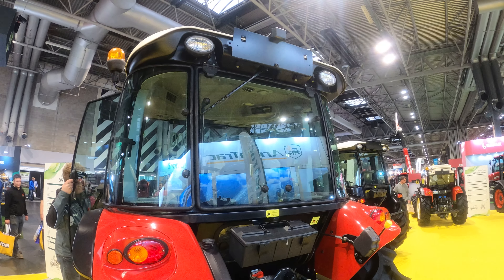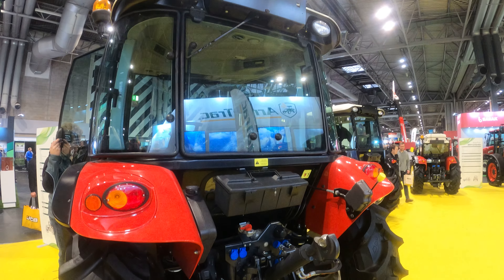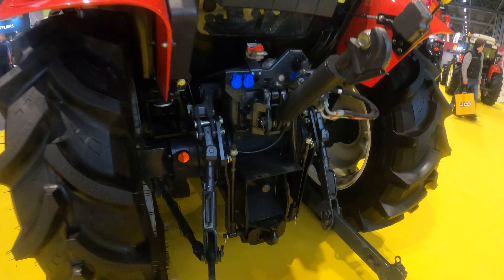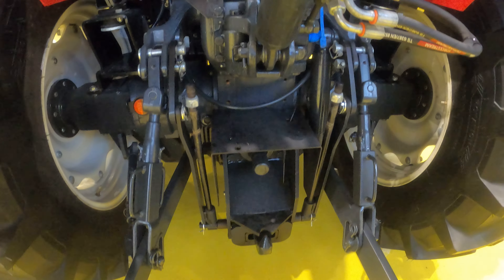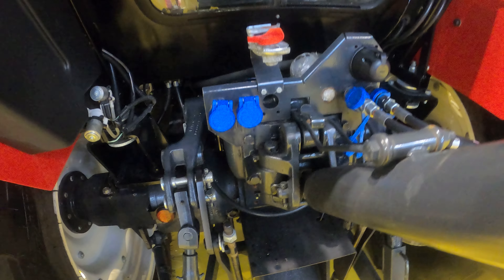2020 Armatrac 804 Lux CRD 3.4 Litre 4-Cyl Diesel 4WD Tractor (75.5 HP) with Loader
2020 Armatrac 804 Lux CRD 3.4 Litre 4-Cyl Diesel 4WD Tractor (75.5 HP) with Loader
Armatrac FL 3300 Loader

LAMMA 2020, Birmingham National Exhibition Centre, West Midlands, England, United Kingdom - Tuesday 7th & Wednesday 8th January 2020